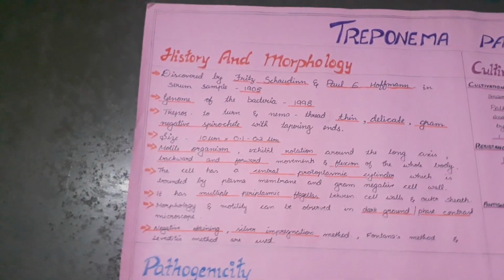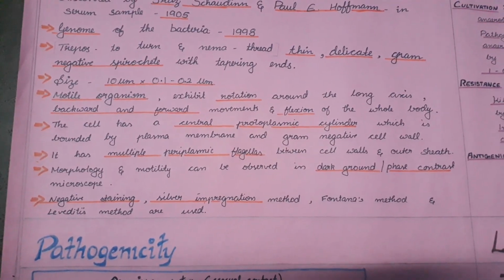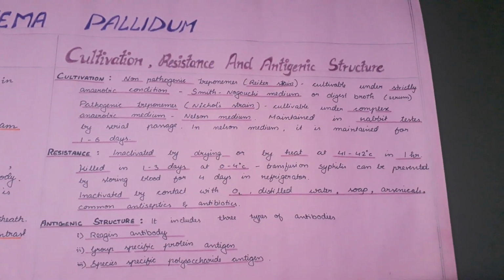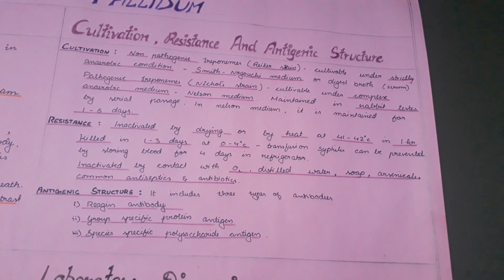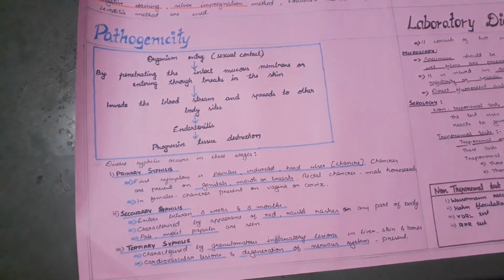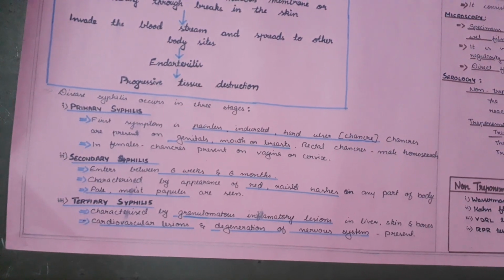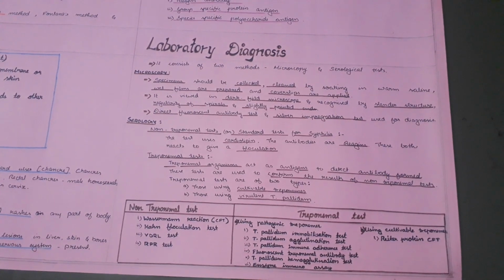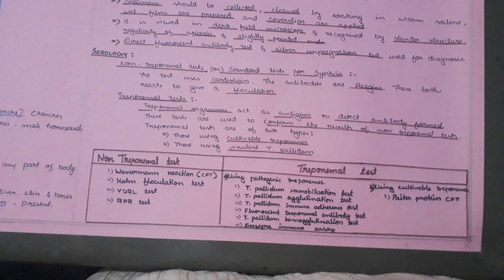T pallidum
Medical Microbiology